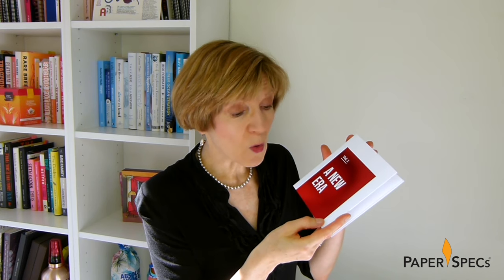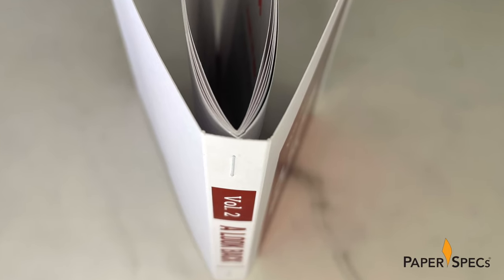Slipcased Book Set with Handmade LED Lighting - Paper Inspiration No. 567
When an advertising agency wanted to commemorate not only the retirement of one of its co-founders but also the closing of its doors after 20 years, BO Haynes ) designed a keepsake that would remind all who received it of how much had been accomplished in those 2 decades.

What makes this 2-book slipcased set so special is just how much handwork went into its making. More on that later.

👋🏻 Want to learn about ALL your foiling options? Save yourself a lot of time (and expensive mistakes) – download our free Foil Printing Cheat Sheet right now

With little more direction from agency Collins, Haynes & Lully than to simply tell a “physical story” about the agency and the retirement of co-founder Nancy Haynes, the project encouraged BO to bring together his passions for paper, finishing, storytelling and interactivity in design.

It also gave him an opportunity to apply all that he’s learned in his 20-plus years as a professional creative to honor the accomplishments of his mother, Nancy.

The package is eye-catching without being overpowering, nicely balancing the Whiteness of the Sylvamo Accent Opaque paper with Gray and Red highlights. A simple Red ribbon gives it an additional bespoke quality.

On the front of the slipcase is an illustration of a vintage radio digitally printed CMYK by Subtle Impressions ) on a wrap of 100 lb. Sylvamo Accent Opaque White Smooth Cover over a box made from the same paper.

Gray and Red accents and a Die Cut where the radio dial would be are complemented by the words “[You may have heard] Twenty Years Ago,” setting the stage for a brief but effective story.

Running a finger along the side of the box, my finger finds, of all things, a switch. Sliding it suddenly brings the radio dial to life with an intense Red glow!

Turning the package around reveals 2 books held in place by the Red ribbon.

The covers of both feature Red Foil on the spine and cover, continuing the Red and White theme of the slipcase.

However, so little pressure was applied during the stamping process, the Foil here is surprisingly smooth to the touch. So much so, I at first didn’t believe it was Hot Foil Stamped until I saw…well, you’ll see why I changed my mind a little later 😉

Even more intriguing is the binding technique used, which the designer describes as a “floating Saddle Stitch.” Subtle Impressions scored the covers and then Saddle Stitched the interior pages in the center of this false spine with White staples that match the cover – voila: the best of both worlds.

Inside “Volume 1: A New Era,” a Gatefold opens up to reveal a tiny pop-up typewriter printed and hand assembled by the designer.
Red and Black illustrations and type throughout continue this project’s minimalist but effective color palette.

“Volume 2: A Look Back,” also bound by “floating Saddle Stitch,” opens with a powerful spread of 2 full-color photos of Nancy Haynes: a recent headshot on one side and one from 1968.

Now, back to that slipcase.

With the ribbon untied, the front now opens into a Tri-Fold. Inside, each panel features minimalist illustrations that demonstrate how the agency has followed the evolution of communications over the years.

With the opening of each panel, the bright Red LED glow of the radio dial becomes first the illuminated screen of a phone, and then that of a digital billboard – all accomplished by the strategic placement of 3 Die Cuts and a sheet of 40 lb. CTI Paper USA’s Glama Natural Red Translucent Vellum.

Closer examination reveals the source of the glow: an LED light circuit hand built by BO and powered by a 3 volt battery, all cleverly housed inside a closed compartment in the slipcase.

When you consider that nearly 70 of these keepsakes were produced, you can appreciate how labor intensive this project truly was.

Three different versions were distributed to clients, reps and others who played an important role in the agency’s history. But only 2 were packaged in this special Founder’s presentation box.

A quick peek inside explains why.

The keepsake package arrives nestled snuggly in a White foam insert, matching the color and gloss of the slipcase and the presentation box. Next to it is 1 of the 2 dies actually used to Hot Foil Stamp the covers of the 2 volumes!
As you can imagine, this piece has won multiple creative awards. But if you ask BO, having it featured for fellow paper and print nerds to enjoy is the greatest honor :-)

🎯JOIN OUR PRO COMMUNITY: Join thousands of fellow designers in becoming a PaperSpecs PRO and give yourself an “unfair” creative advantage utilizing the latest swatchbooks, up-and-coming trends, hands-on tools, on demand training, insightful tips and so much MORE!